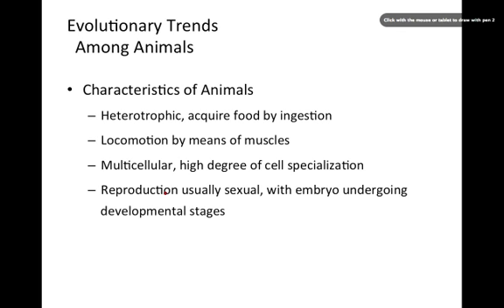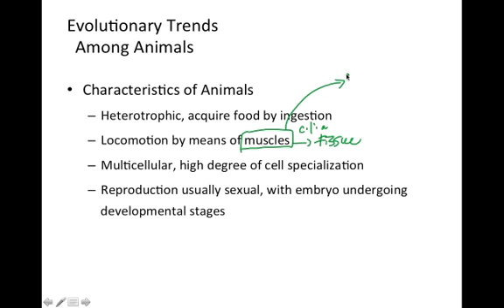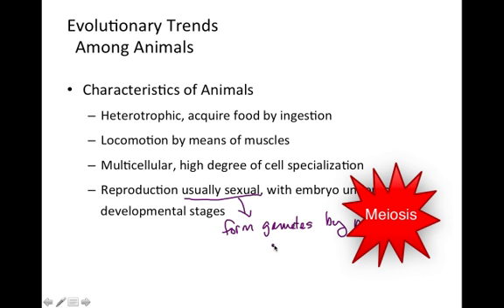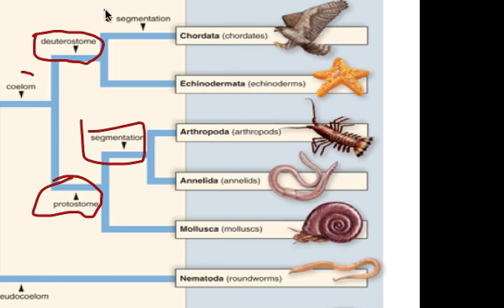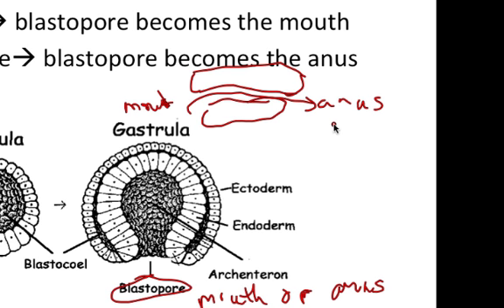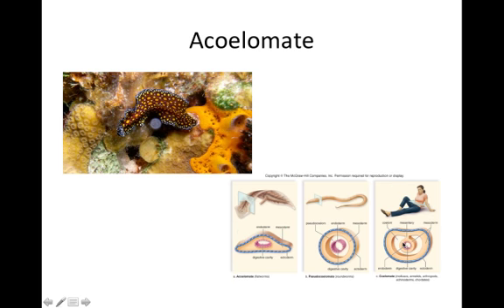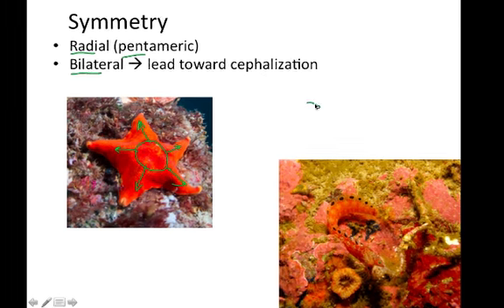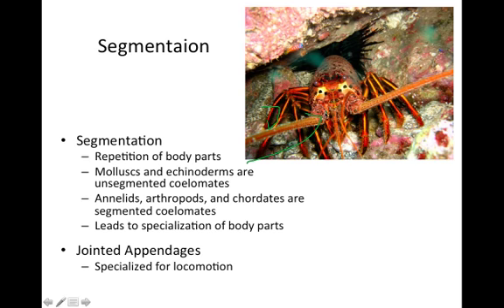IntroAnimKingdom.mp4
Table of Contents:

00:00 - Intro to Kingdom Animalia
01:02 - Evolutionary Trends   Among Animals
04:31 - Evolutionary Tree: note what makes the branch to another phyla
06:07 - Tissues and Germ Layers
06:46 - Gut development
07:48 - Coelom
08:27 - Acoelomate
09:10 - Coelomate
09:50 - Symmetry
11:50 -  Segmentaion
11:58 - Symmetry
11:58 - Coelom
12:00 - Gut development
12:00 - Coelom
12:00 - Acoelomate
12:00 - Coelomate
12:01 - Symmetry
12:02 -  Segmentaion